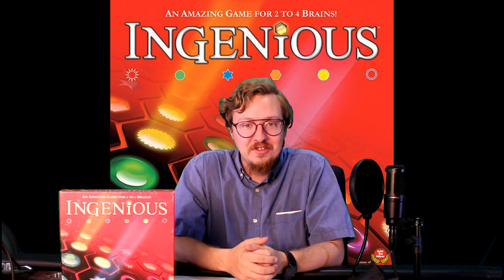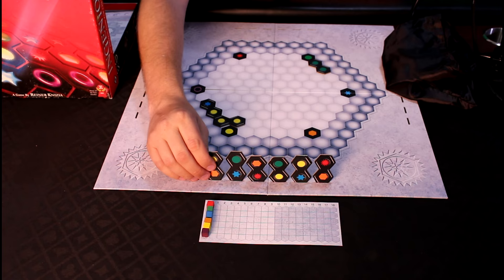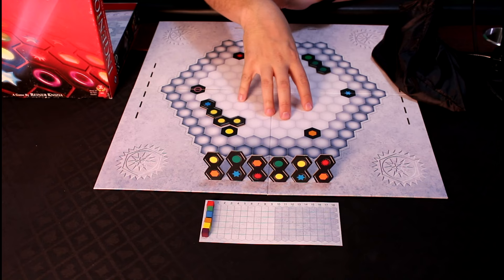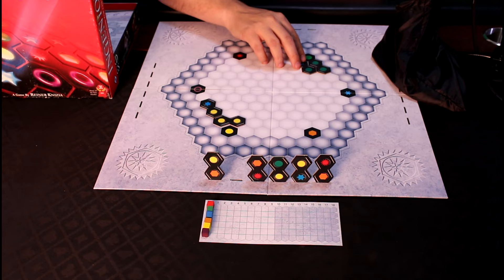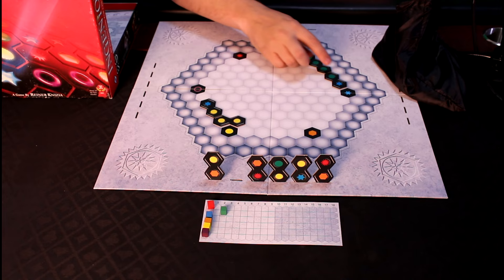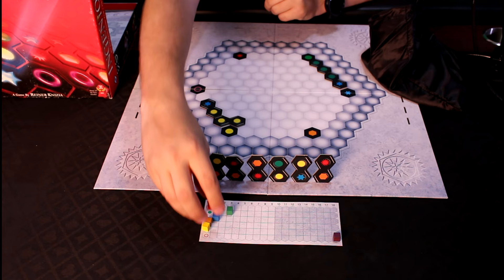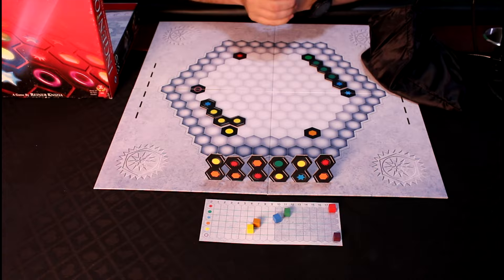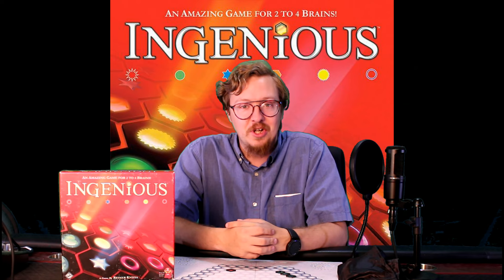How to Play Ingenious by Fantasy Flight Games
Danny from ZiaComics.com teaches us how to play the abstract strategy game Ingenious by Fantasy Flight Games. This is a game for 1-4 players age 10+ and should take 45 minutes to play a complete game.

Official Description
In Ingenious, a.k.a. Einfach Genial, players take turns placing colored domino-style tiles on a game board, scoring for each line of colored symbols that they enlarge. The trick, however, is that a player's score is equal to their worst-scoring color, not their best, so they need to score for all colors instead of specializing in only one or two.

In more detail, the game includes 120 domino-style tiles, each consisting of two conjoined hexes; each hex has one of six colors in it, with most tiles having different-colored hexes. Each player has a rack with six tiles on it, and on a turn a player places one tile from their rack onto two hexes of the game board. For each hex on this tile, they score one point in that color for each hex of the same color that lies adjacent to it and each hex in a straight line from it. If a player brings the score of a color to 18, they immediately take another turn. At the end of their turn, they refill their rack to six tiles. (Before refilling their rack, if they have no tiles on it that contain hexes in their lowest-scoring color, they can discard all of their tiles, then draw six new tiles from the bag.)

When no more tiles can be placed on the game board or when one player scores 18 in each color, the game ends. Players then compare their lowest scores, and whoever has the highest low score wins.

Ingenious includes rules for solitaire and team play; in the latter case, two teams of two play, with each player not being able to see their partner's tiles and teams keeping a combined score that maxes out at 36 instead of 18.